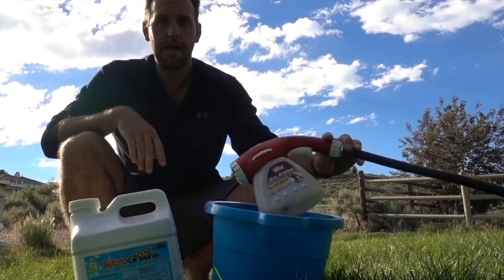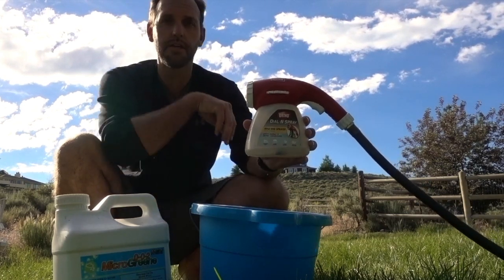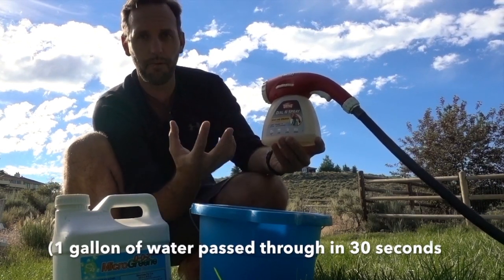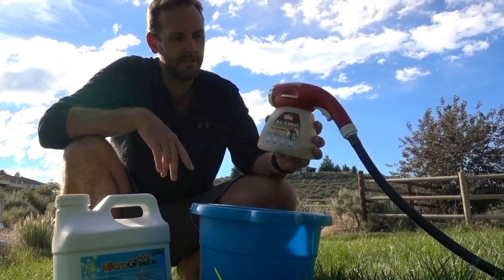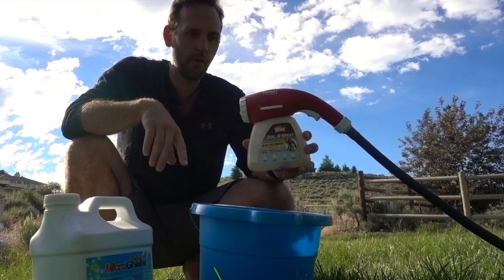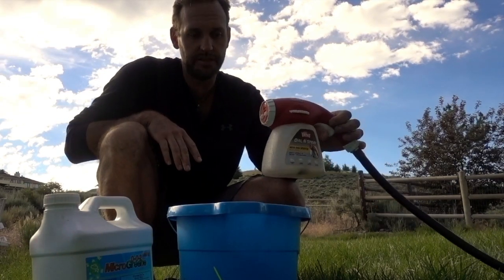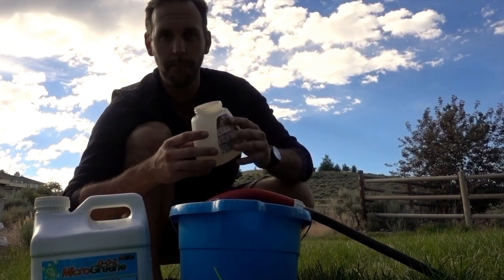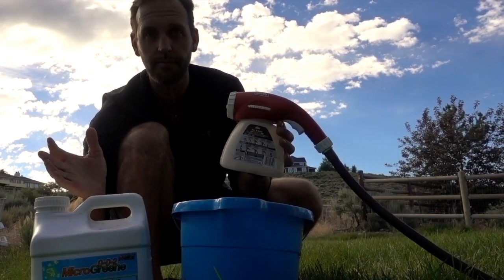DIY Question 2: How to Calibrate and Use the Ortho Dial and Spray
This is a step by step for using the Ortho Dial and Spray. Utilizing this tool is a simple and effective way to apply RGS, MicroGreen, Air8, Humic12 and all the other Greene County Fertilizer Products. Use this method; the allowed flow is 2 gallons per minute, follow the label rate on the prodcuct you are using, fill the resevoir, set your dial to a low number (1 or 2 ounces) and spray evenly and slowly.